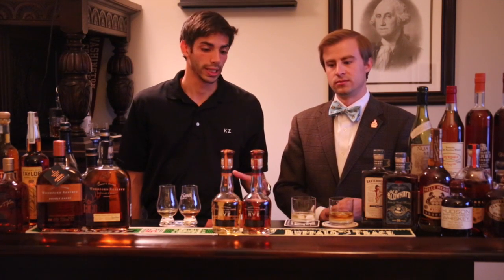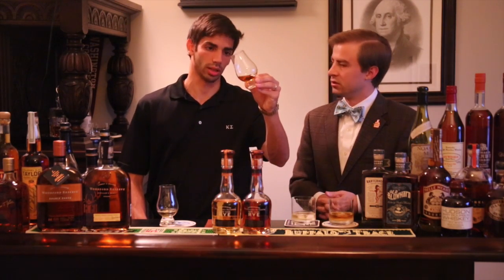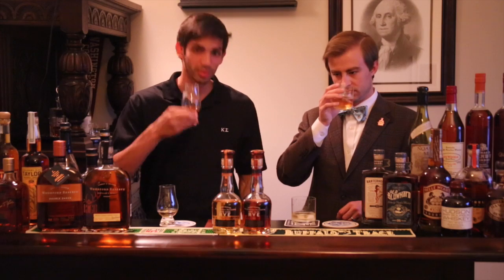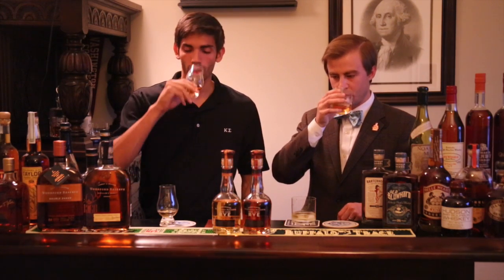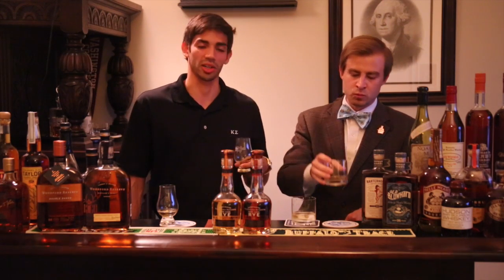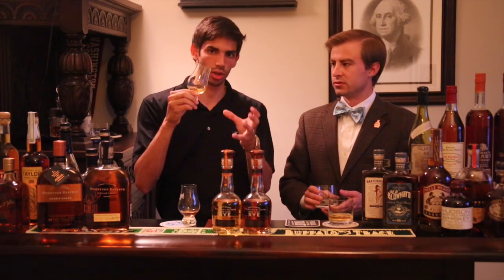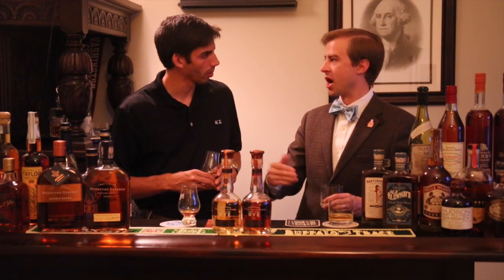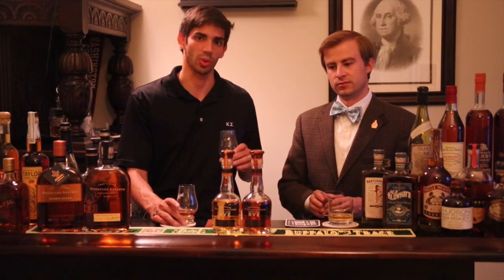Bourbon Brothers Review No. 20 | Woodford Reserve: New vs Aged Cask Rye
Gaven and Jeff review the 2012 Masters Collection from Woodford Reserve: New Cask vs Aged Cask Rye